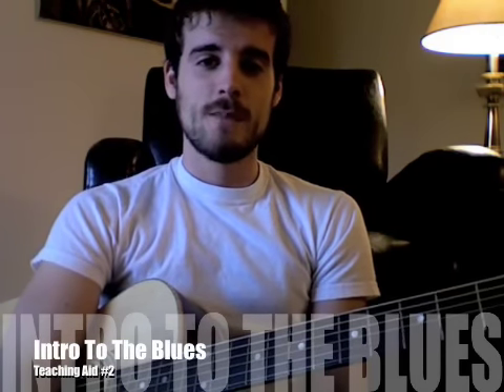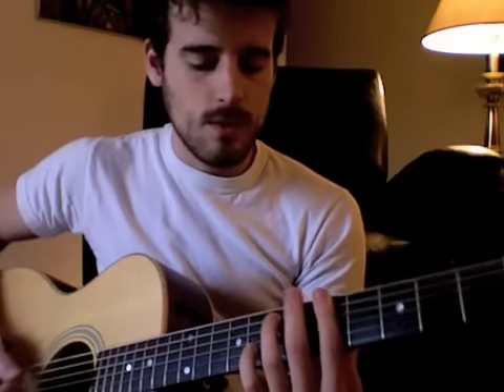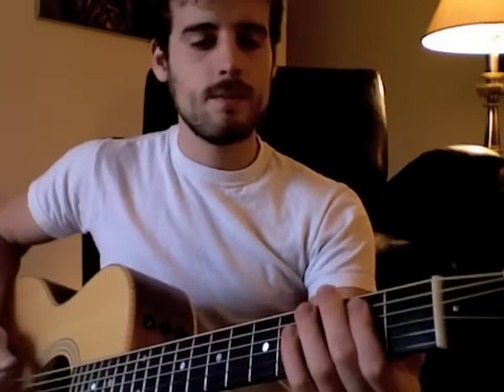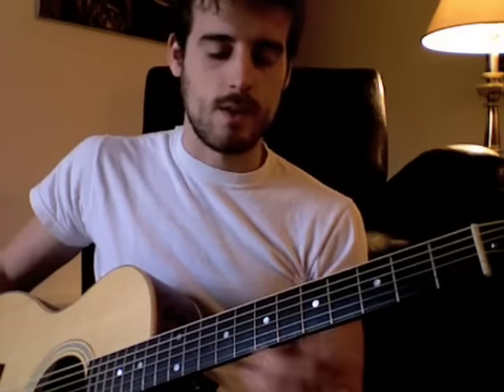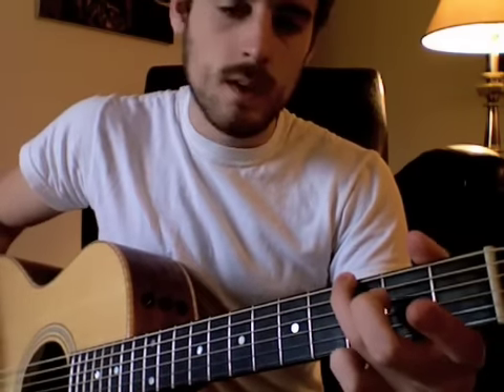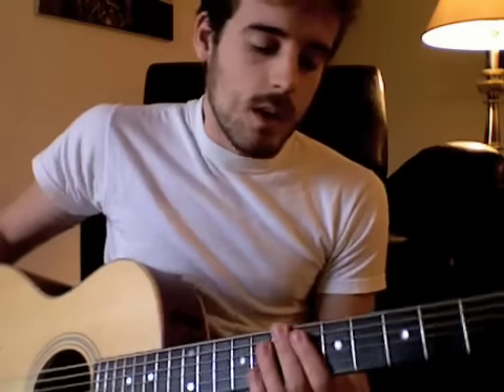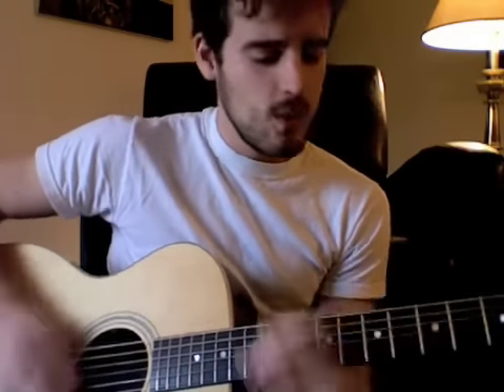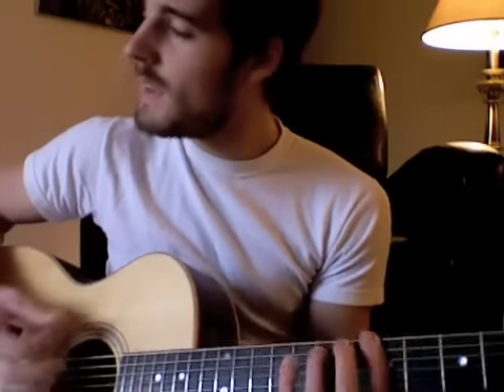Free Guitar Lesson - an easy intro to the blues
An introduction to the blues to help my students have a visual representation of what they are learning.  Hopefully it can add a bit more understanding on the subject.